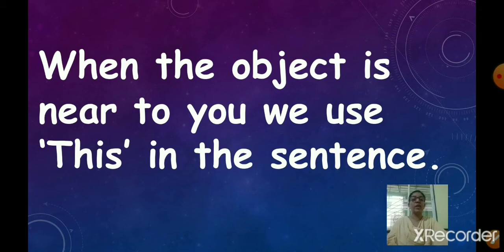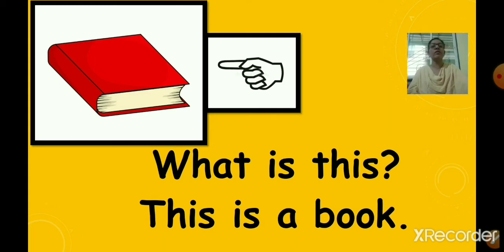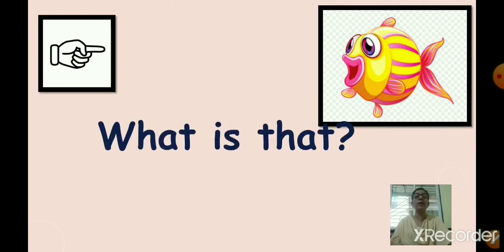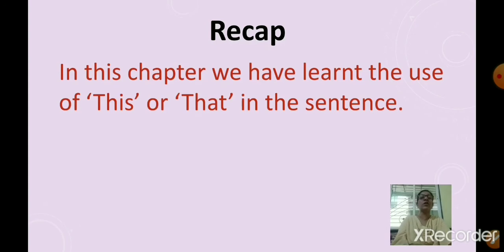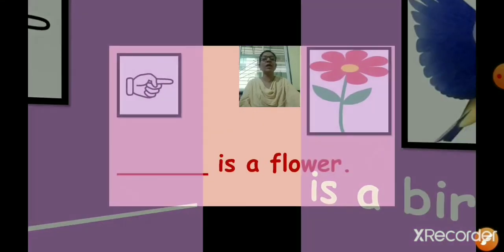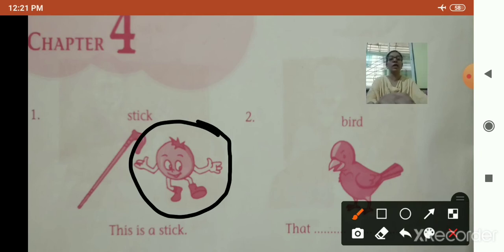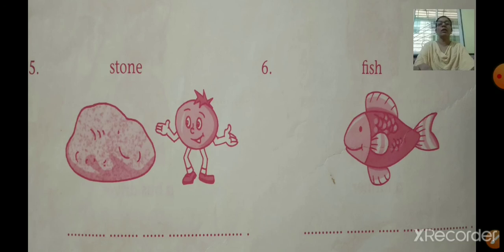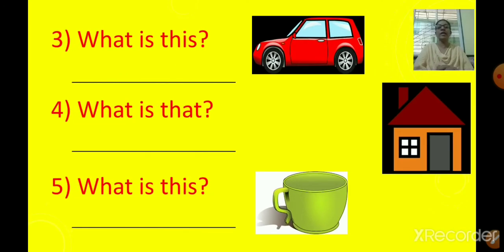Class 1 Active English Chapter no 4 25 June 2021